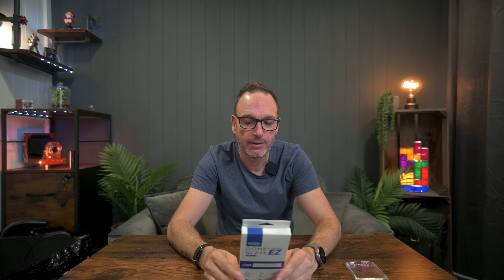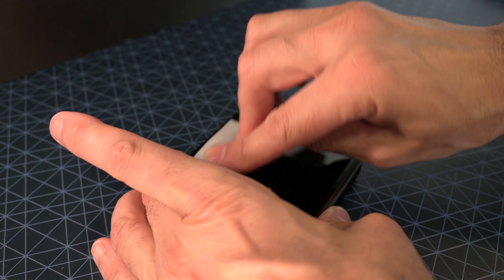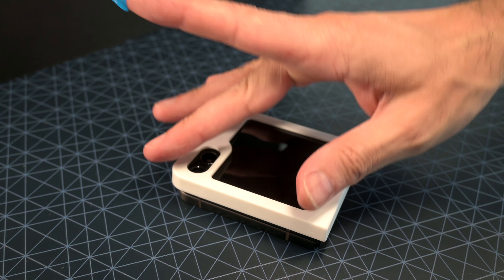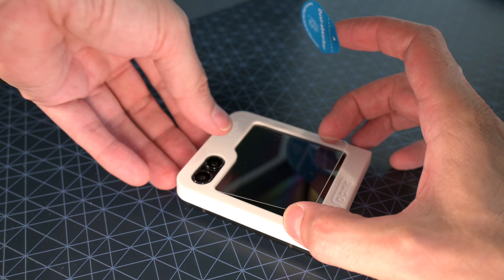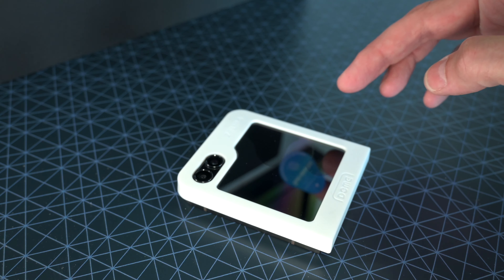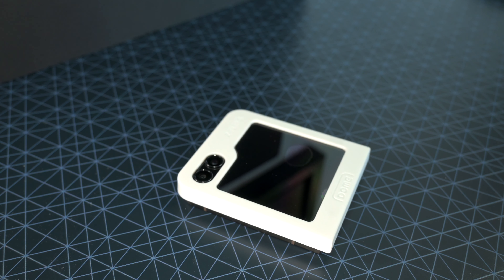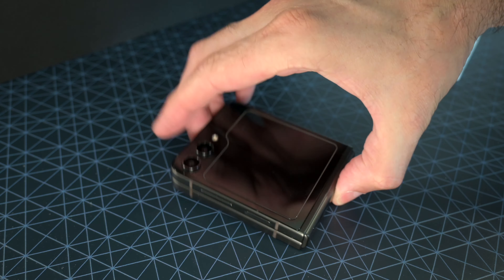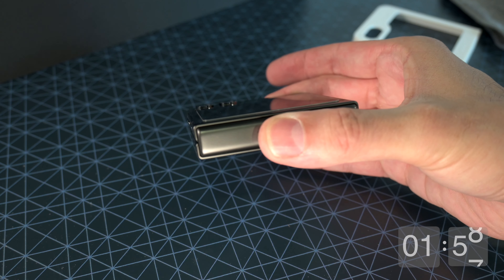Samsung Flip 5 Front Screen Protector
I was sent one of these screen protectors to look at as I have purchased them for the flip3 and flip4 . They haven't seen the video and there was no requirement to do a video but I was amazed at how easy it was with the applicator which came in the pack so I thought I would share.

I haven't been paid for sharing this but if you click the link below I might earn a few pence from Amazon if you choose to purchase one yourself; which would be really appreciated 😊

➡️ Whitestone Flip5 Screen Protector